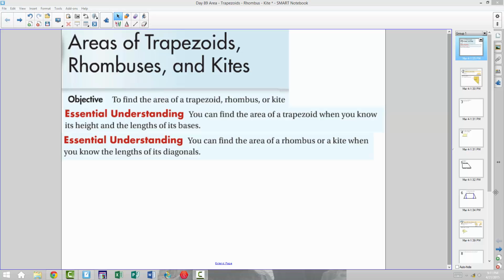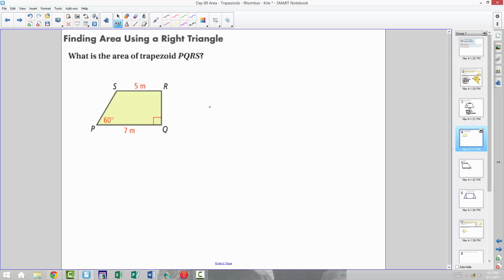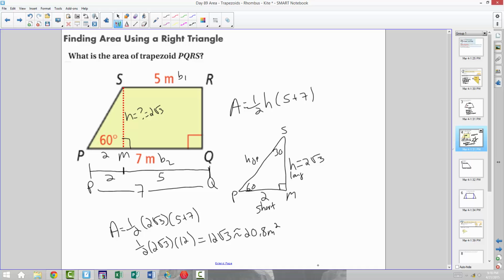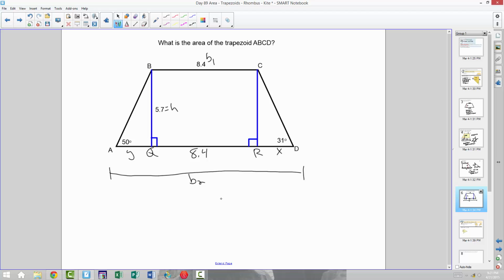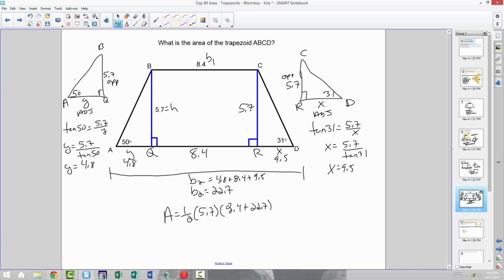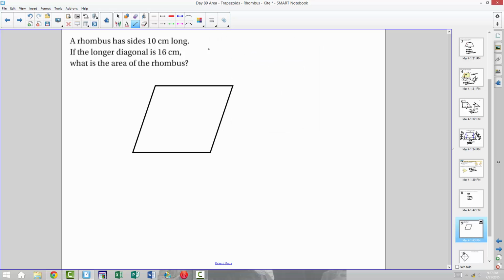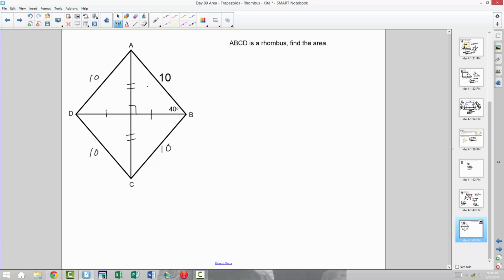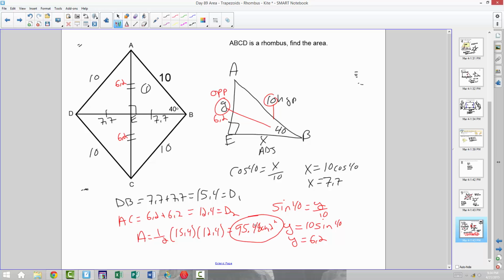Area of Trapezoids, Rhombuses, Kites